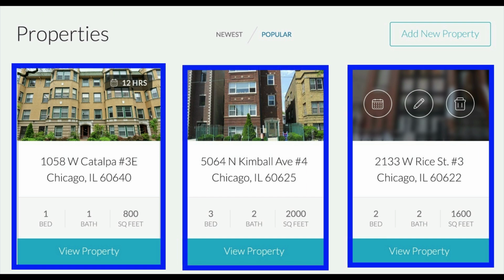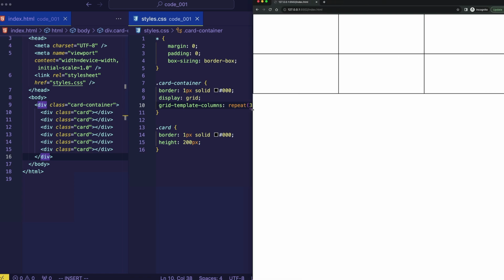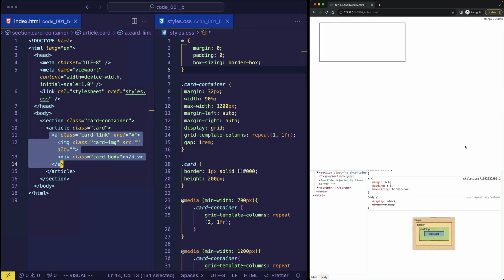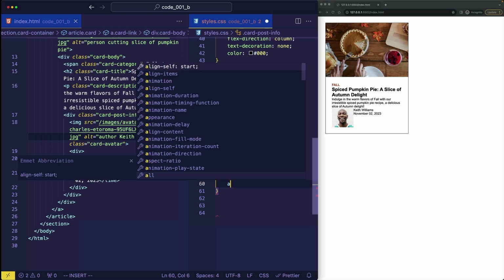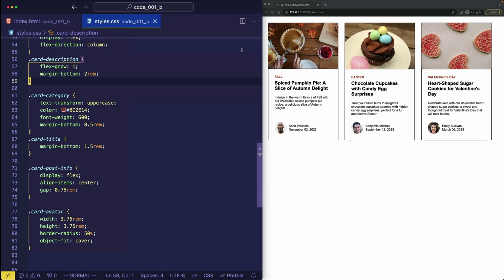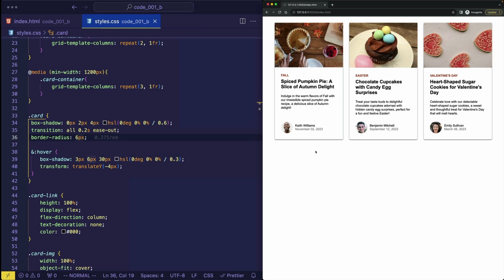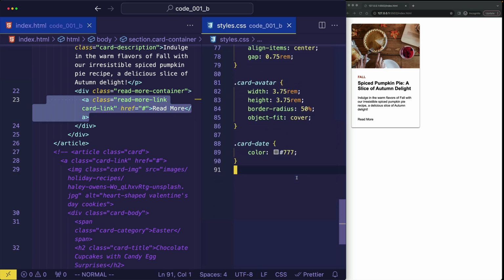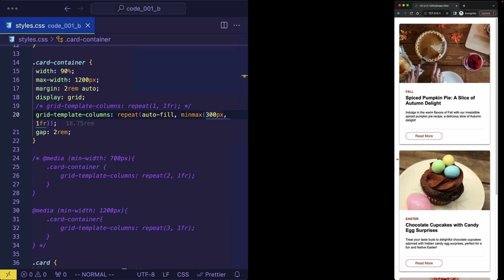Ultimate Guide to UI Card Layouts using CSS Flexbox and Grid - Full Tutorial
Are you ready to elevate your UI design skills? In this comprehensive
tutorial, we dive deep into the world of HTML and CSS to master the art of creating stunning card layouts. UI cards have become a cornerstone of modern web design, offering a versatile and visually appealing way to present information. From news articles to recipe collections, UI cards provide a structured and modular layout that enhances user experience.
In this tutorial series, we'll explore how to harness the power of CSS Grid and Flexbox to create dynamic and responsive card designs. We'll start with the basics, covering HTML structure and CSS styling, before diving into the magic of CSS Grid for creating dynamic grid layouts. Then, we'll explore how to fine-tune our designs with Flexbox, achieving precise alignment and distribution of content within each card.
But that's not all! Stick around till the end of the series, where we'll unveil a game-changing technique: creating a fully responsive layout without the need for media queries, using only CSS Grid.
Whether you're a beginner looking to expand your skills or a seasoned developer seeking to refine your UI design techniques, this tutorial series is for you. Get ready to unlock the secrets of creating beautiful card layouts with HTML and CSS!

▬Social Media  ▬▬▬▬▬▬▬▬▬▬